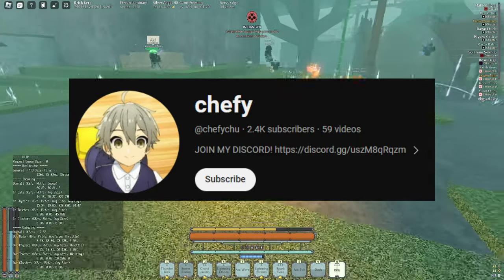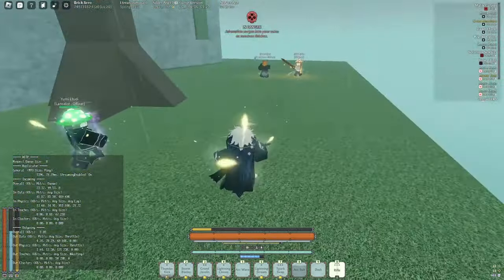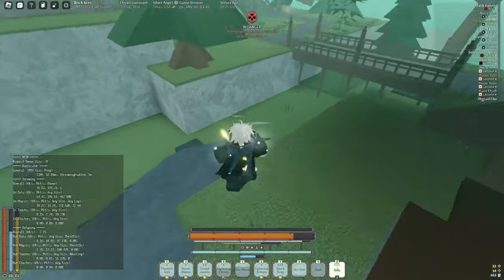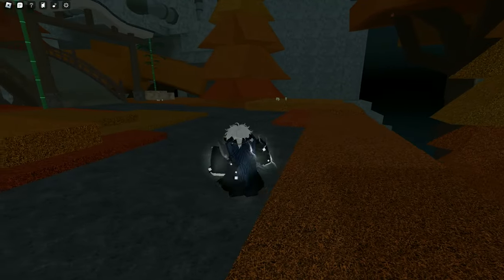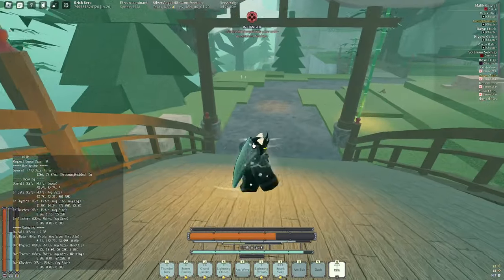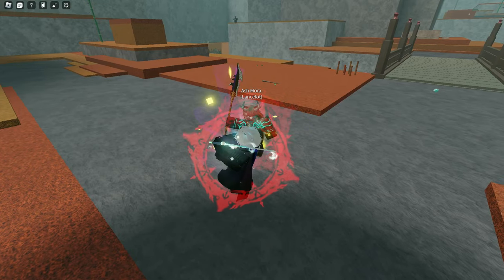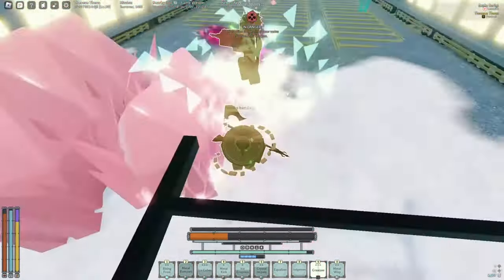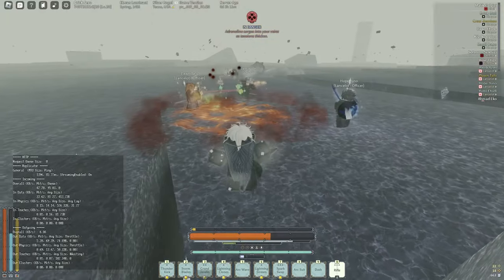EASY Tips To MASTER PvP | Deepwoken Guide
teaching you tech/how to get better at deepwoken pvp